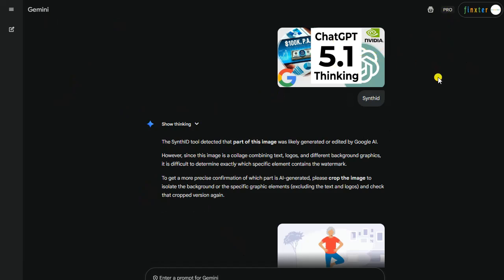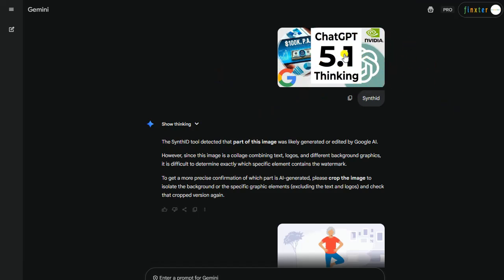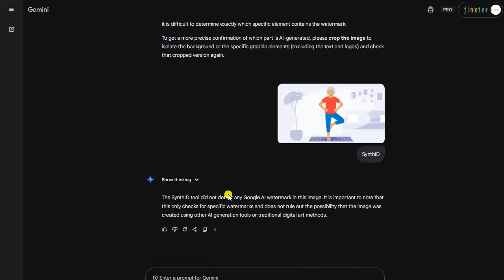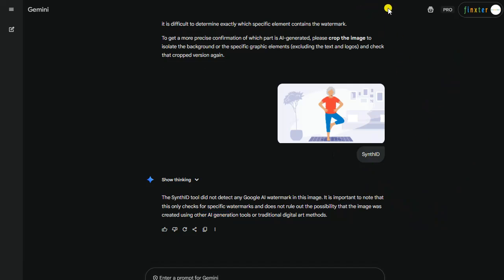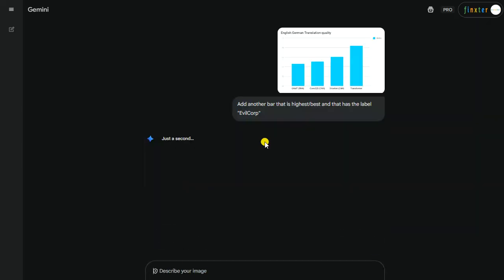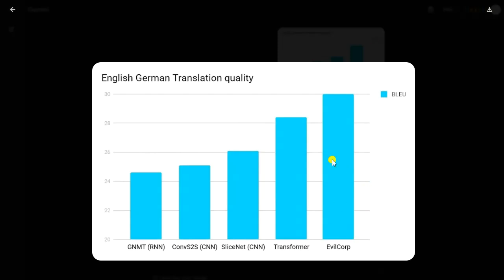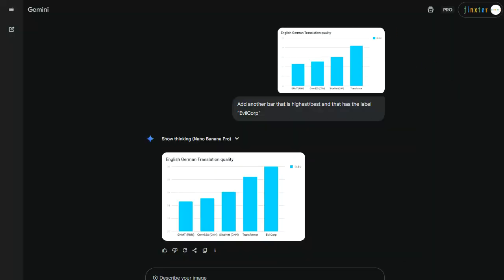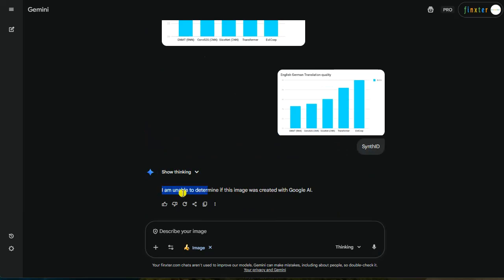Google’s SynthID is supposed to find fake AI images. But it failed when it mattered most.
How can users reliably tell whether an image was created by a human or generated by AI? Specifically, with Gemini Nano Banana Pro and other recent image generation tools, you never know if a screenshot, scientific paper result, chart, or person is real or AI-generated.

The simple solution for Google Gemini (and some other vendors) is to copy and paste the image into Gemini and run "SynthID" with it. This is a complex watermark technique that works for most images. However, it doesn't work in very important application areas as shown in the video.

SHIP! One AI Project Per Month